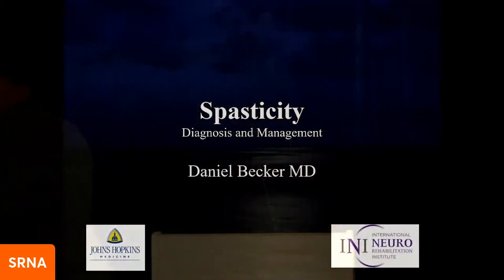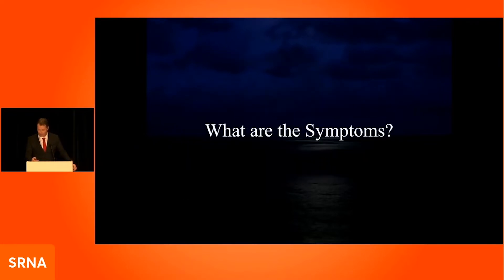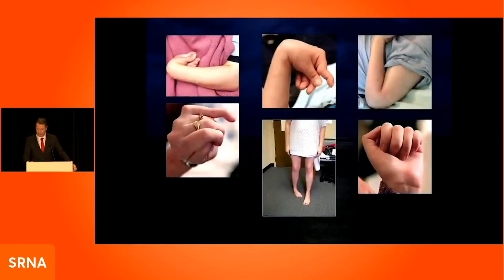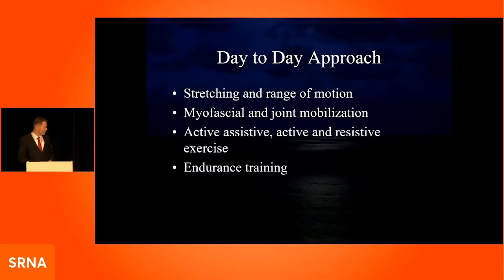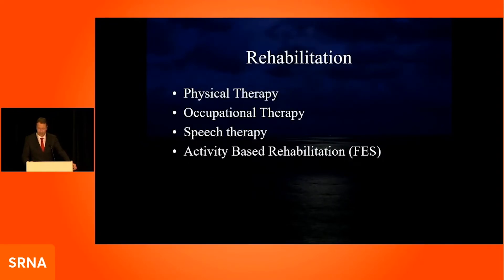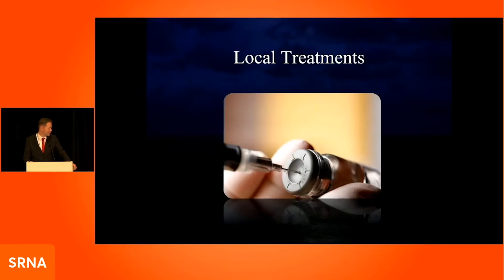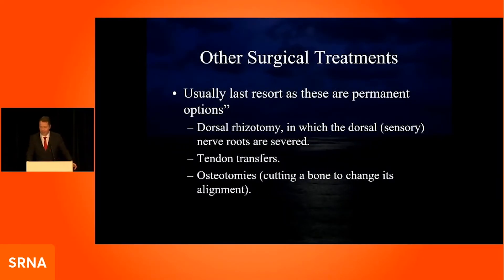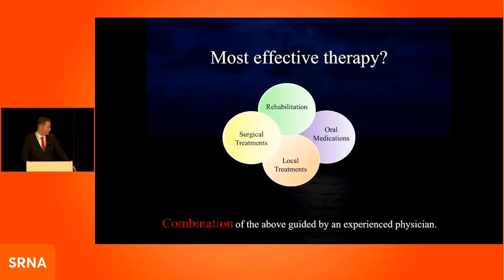2022 RNDS | Management of spasticity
Spasticity is a common symptom following a rare neuroimmune diagnosis. Learn about spasticity and how it relates to tone, along with management strategies with Dr. Daniel Becker of the International Neurorehabilitation Institute.